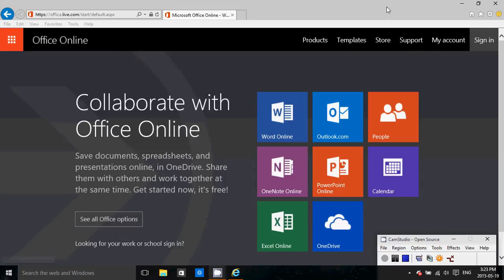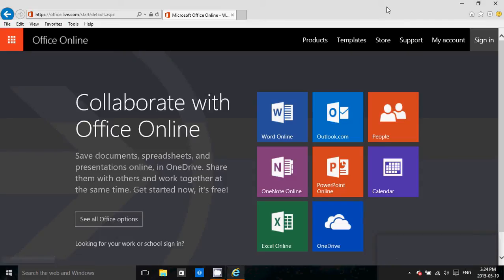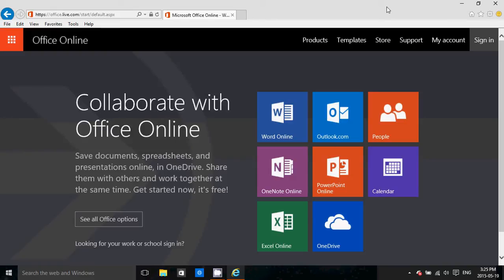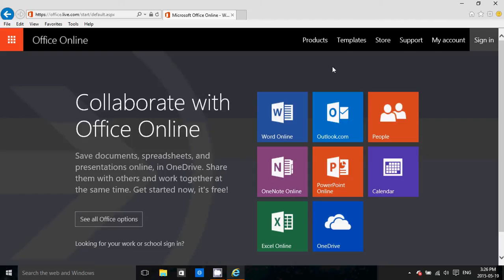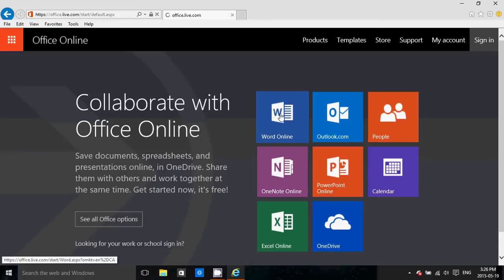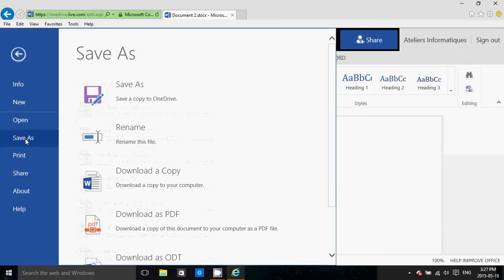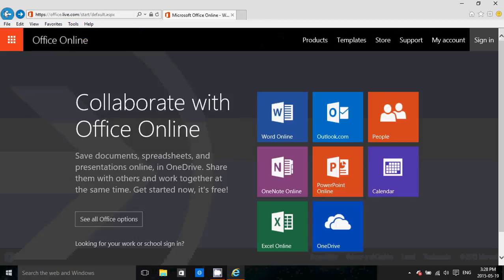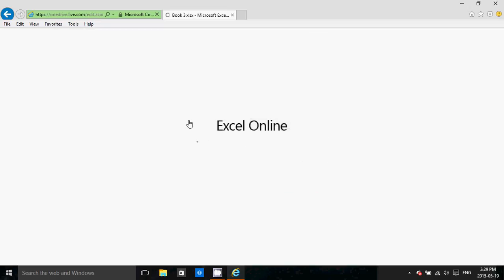Free Microsoft Office available with Office online Word Excel Powerpoint Onedrive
Need a real microsoft office but dont wanna spend a dime ?    With office online you will have everything you need for free !